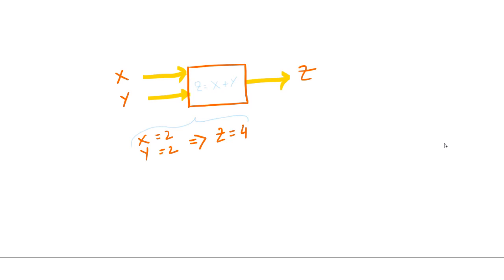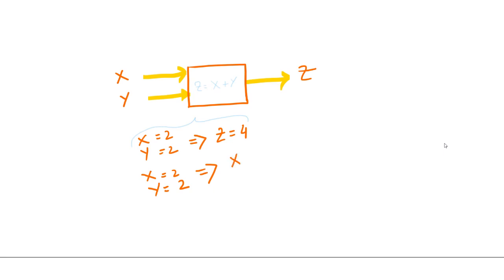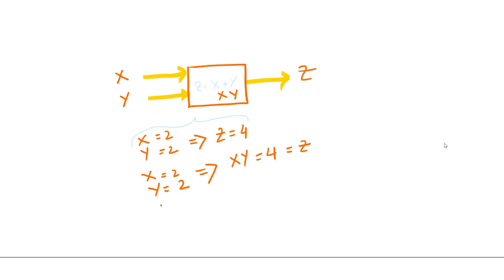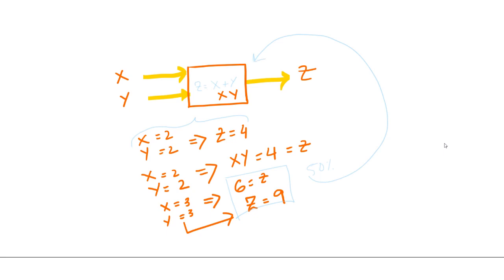Black White Box Validation (developed using Wacom pen tablet)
To demonstrate  an effective use of pen-tablet in face-to-face and Distance-Learning teaching environments.